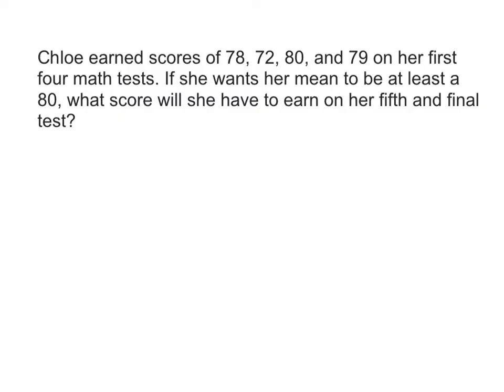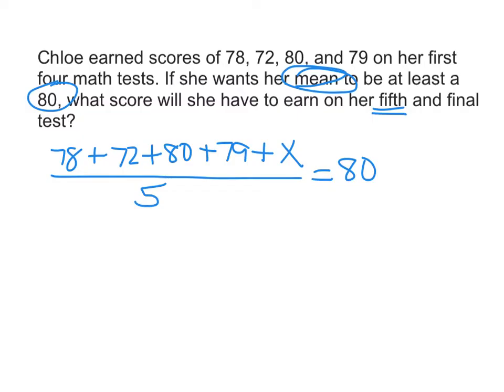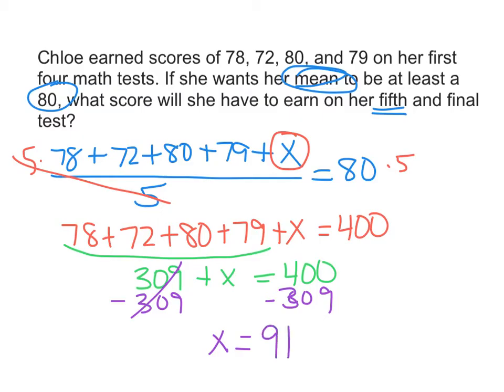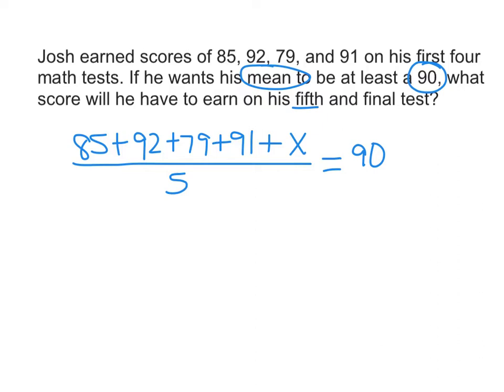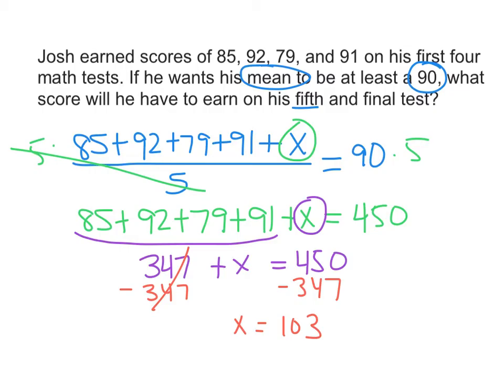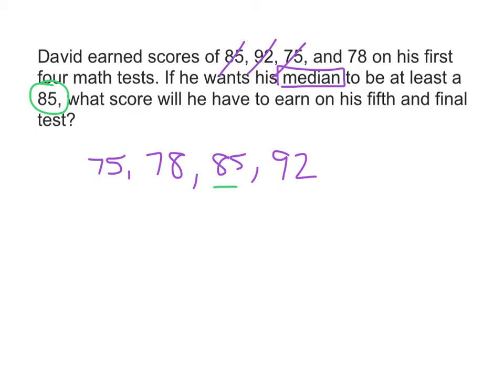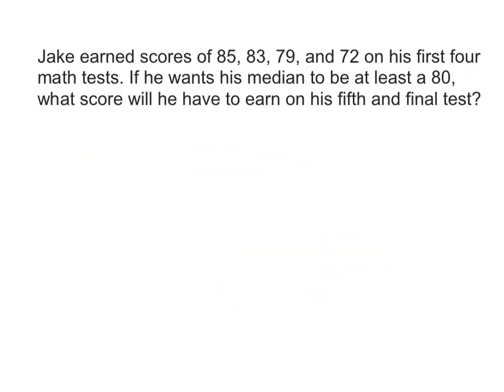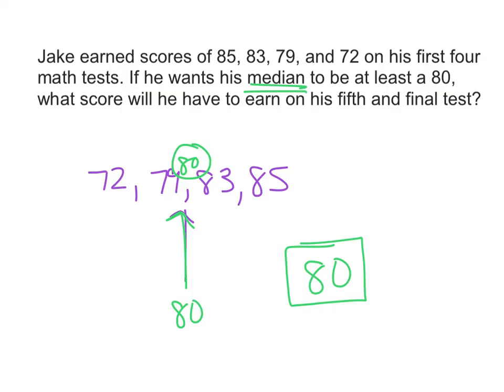finding the missing score- mean & median